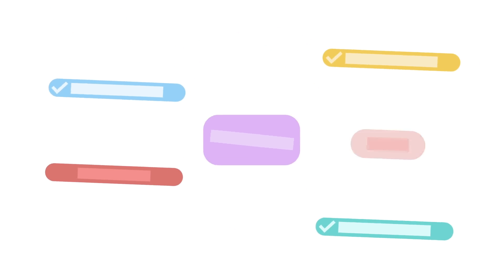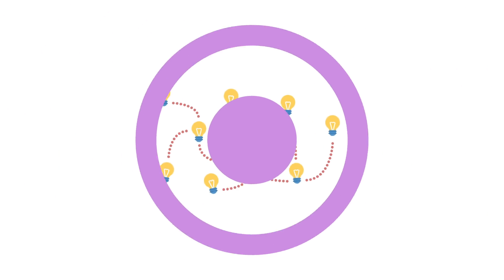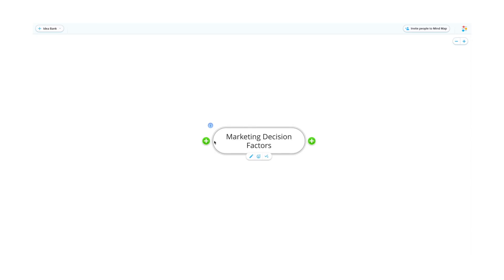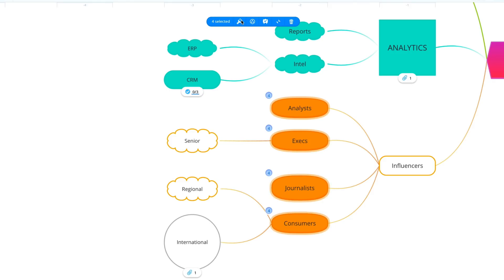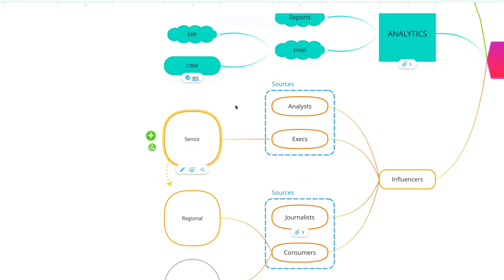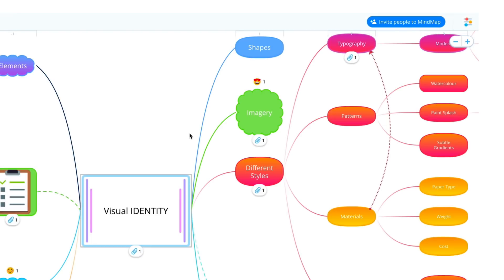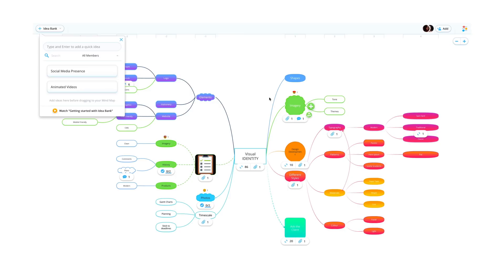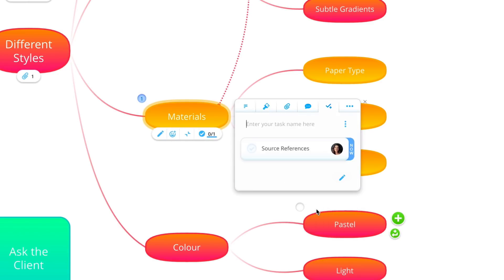Ayoa Tutorial: Getting started with Mind Maps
The first all-in-one tool for idea generation, collaboration and task management.